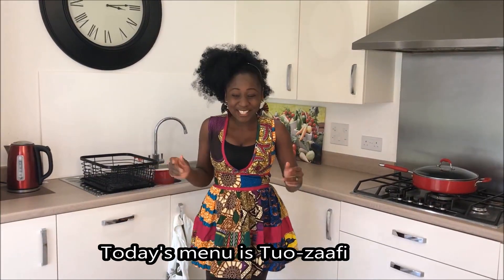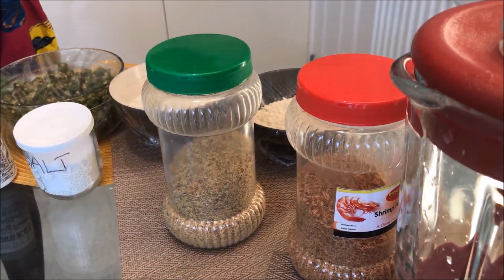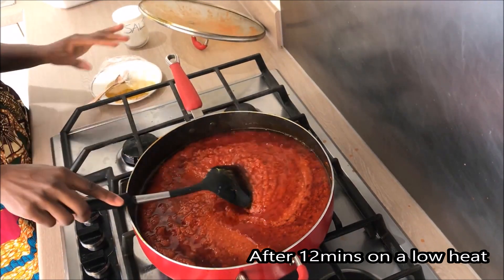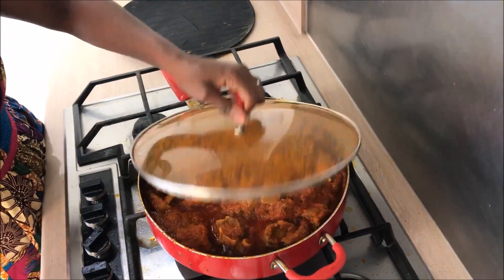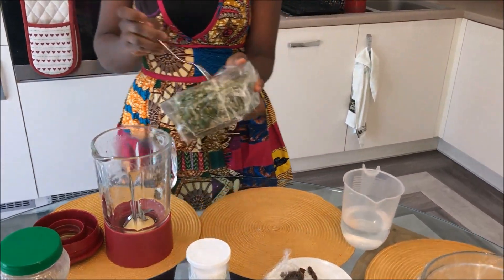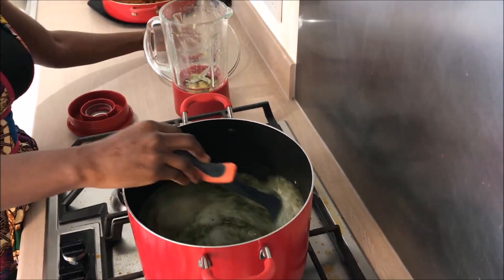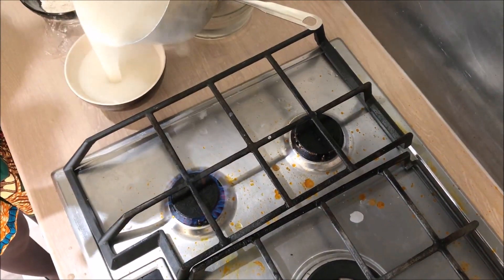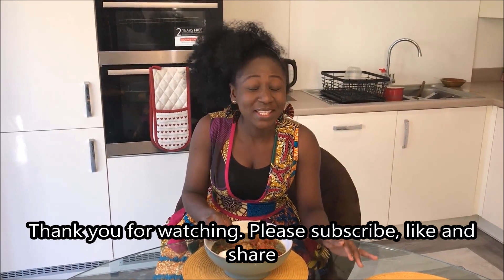🇬🇭ORIGINAL TUO ZAAFI "DE3HUO" (HAUSA DISH) STYLE WITH HEALTHY AYOYO COUNTERPART(JUTE LEAVES)🇬🇭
This is a must try method. Original Ghana style.
INGREDIENTS
- Frozen okra
- Frozen jute leaves (Molokhia leaves)
- Dried locust beans (Dawadawa)
- Assorted meat; cow foot, ox-tail and goat meat
- fermented fish (momone)
- Plum tomatoes
- species (onga mononi, curry powder, ginger powder & salt to taste)
- Powdered shrimp and dried fish
- palm oil
- Corn and Cassava flour

COSTUME
Kate Gee Fashion Designer

Ingredients from:
Annys Mini Market